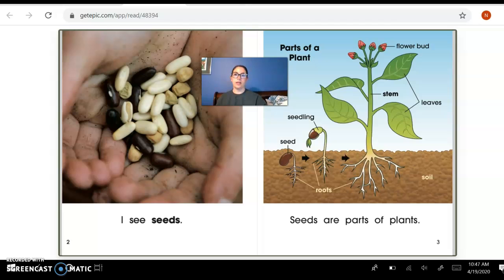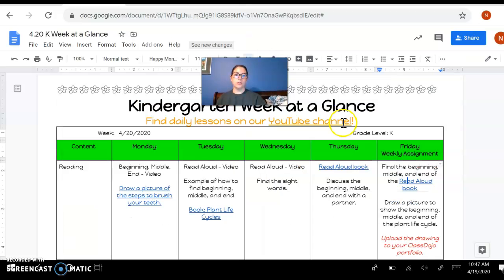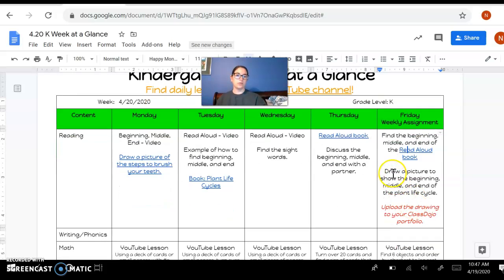4/24 Reading - Friday's Assignment